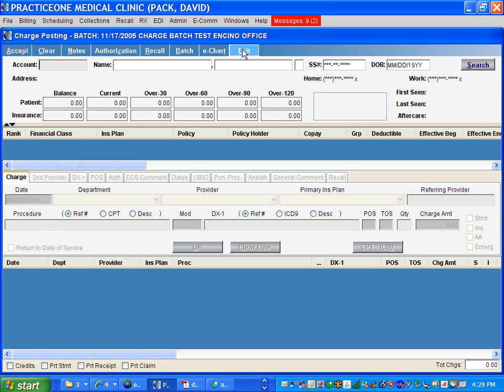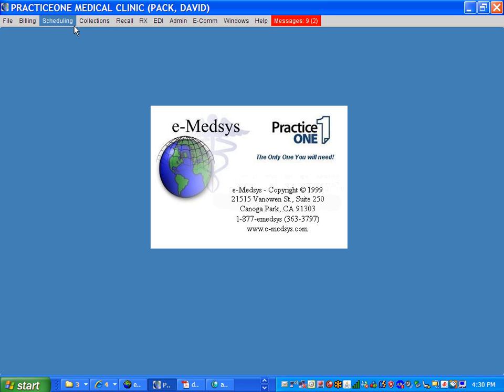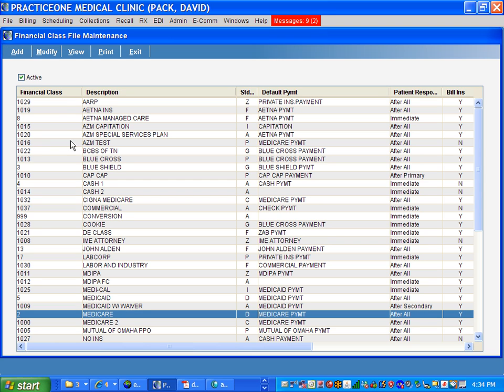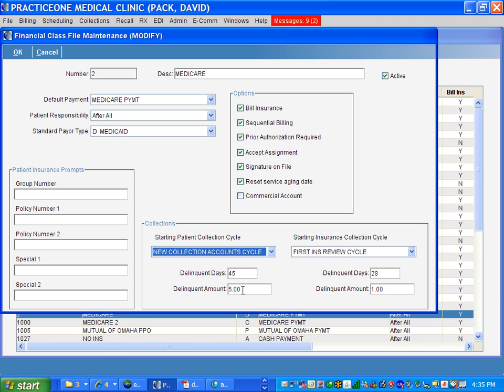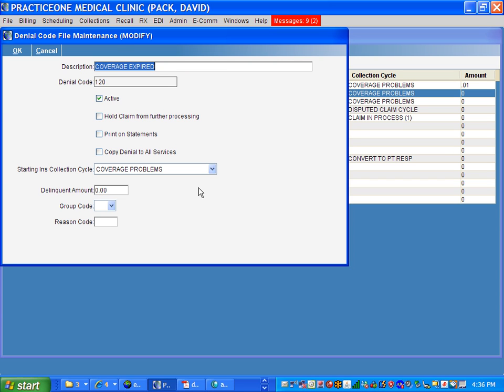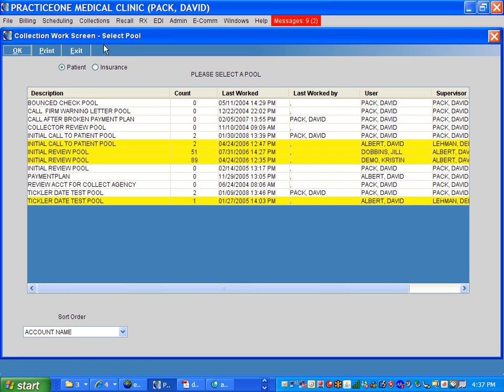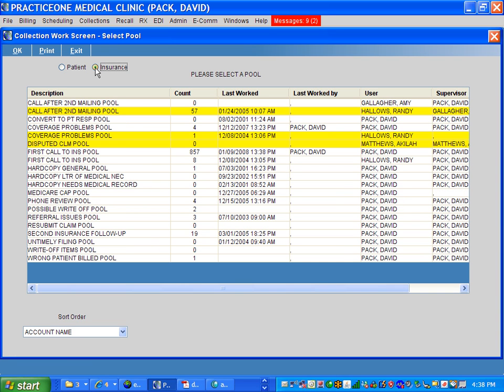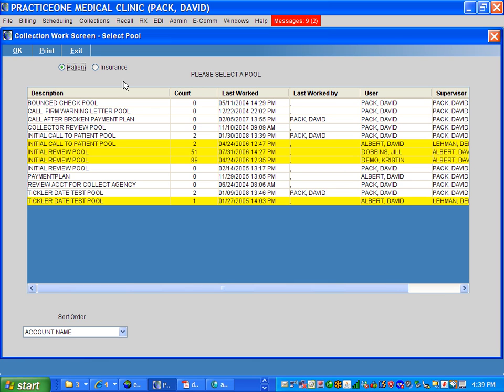collections recall p1